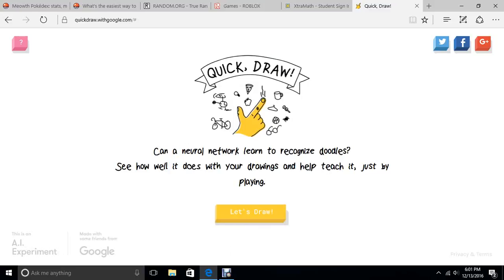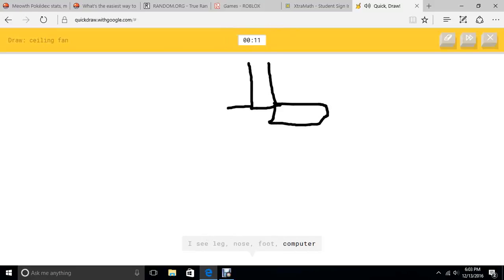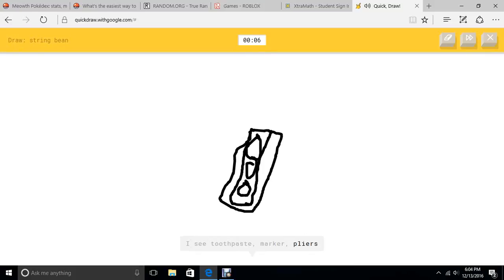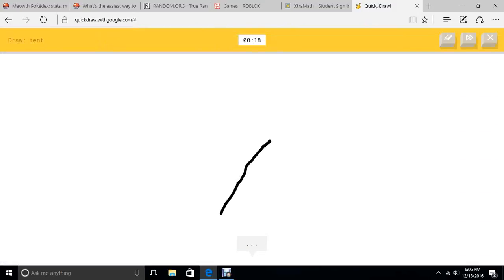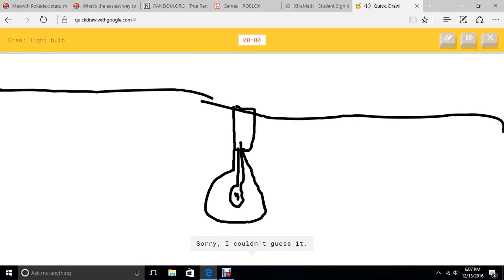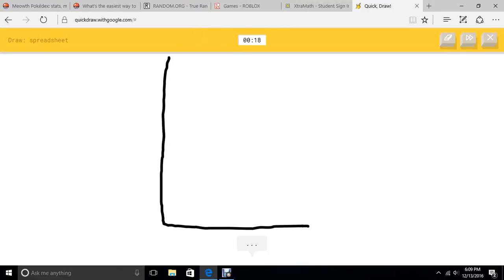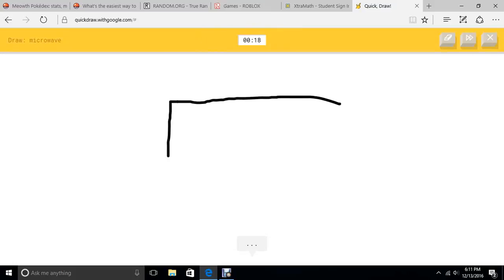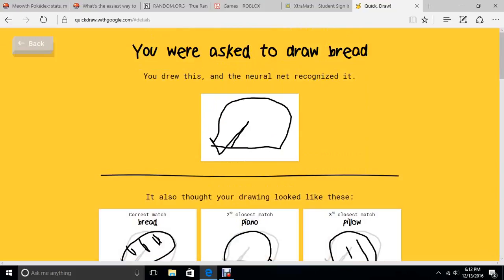Quick, Draw!| I have audio!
Hi YouTube! Today  am playing Quick, Drawl! I also have audio! So now I can talk in the vids! I hope you enjoy!